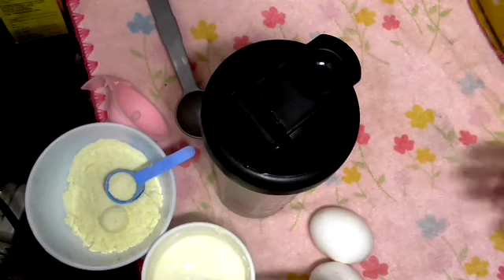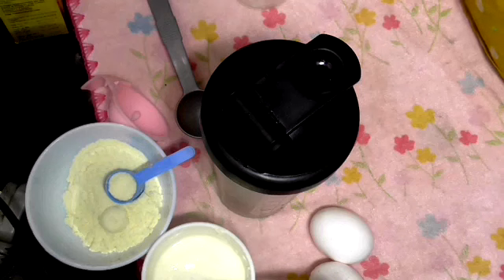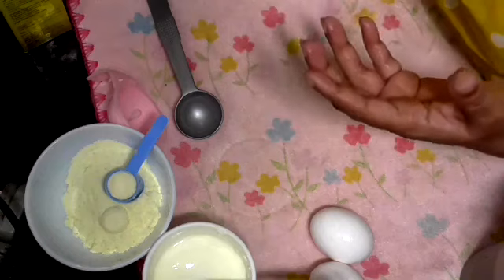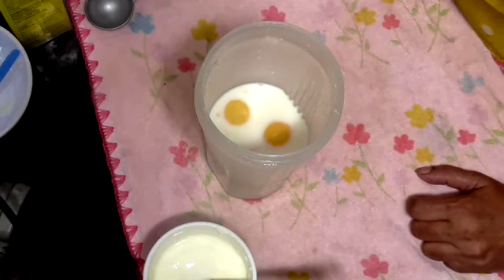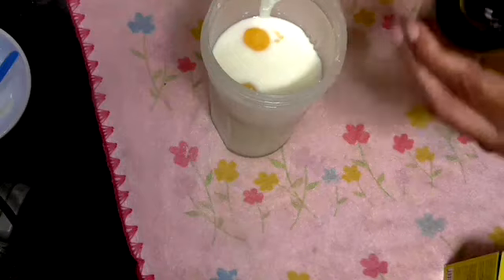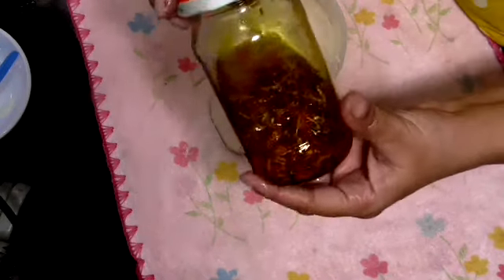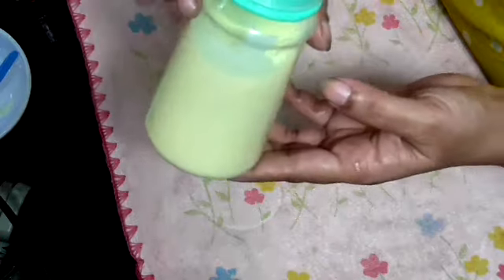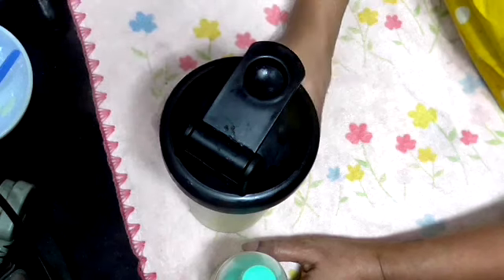My Puppy Milk formula Mix for My orphaned puppy.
This milk formula saved my Dukes life,I had to force feed him for a first few days, my main problem was the wound the maggots had eaten into, and him not gulping down his milk was not helping either, I made this formula ,but without using goats mmilk or evaporated milk.. but I guess the Lactogen worked..Thank God.. Music credits.